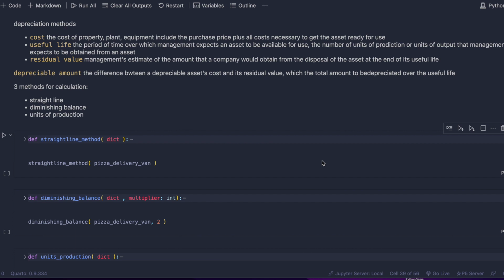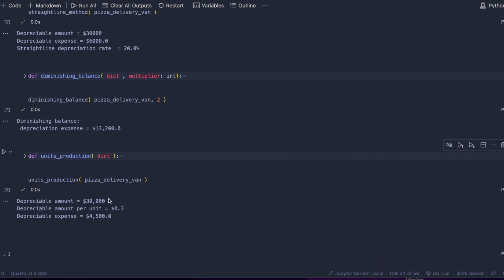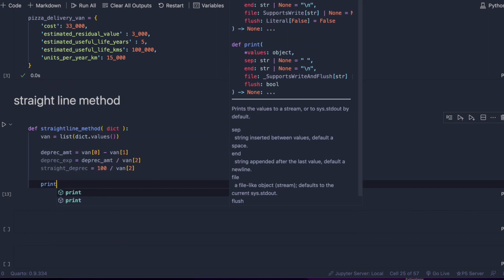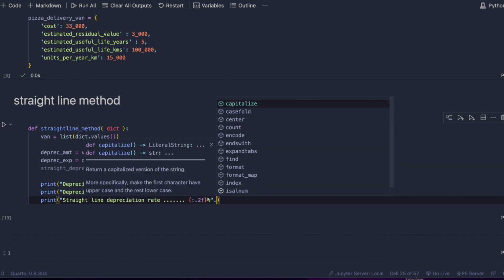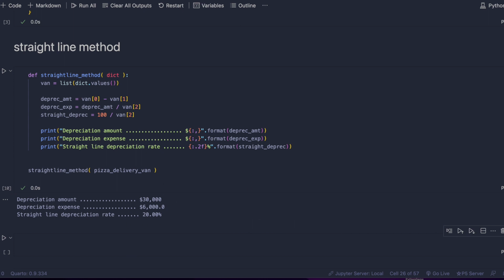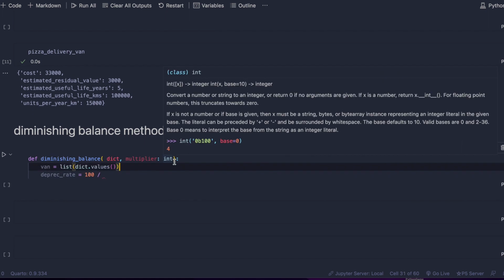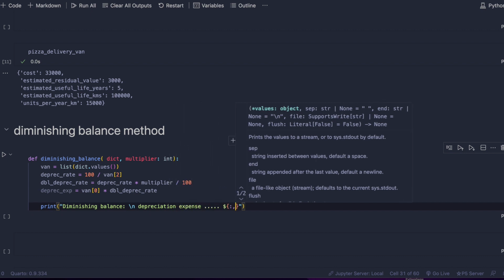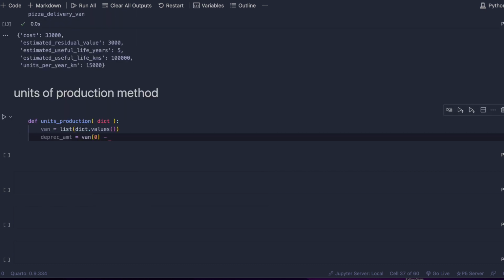Accounting Assets Depreciation Methods in Python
This video shows how to calculate assets using 3 methods such as the Straight line method, Diminishing Balance method and Units of Production. A data dictionary that has data on a pizza delivery van is used for depreciable amount calculation.

Data dictionary used for all functions is:

pizza_delivery_van = {
    'cost': 33_000,
    'estimated_residual_value' : 3_000,
    'estimated_useful_life_years' : 5,
    'estimated_useful_life_kms': 100_000,
    'units_per_year_km': 15_000